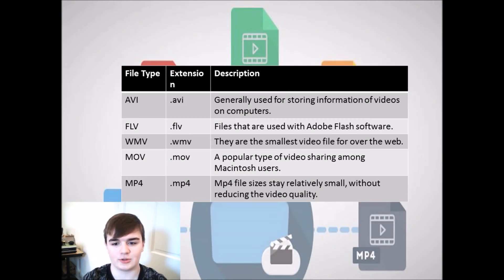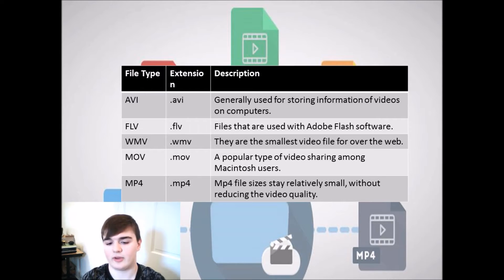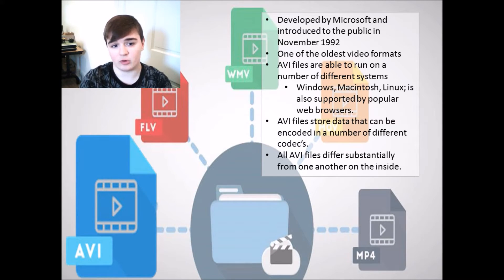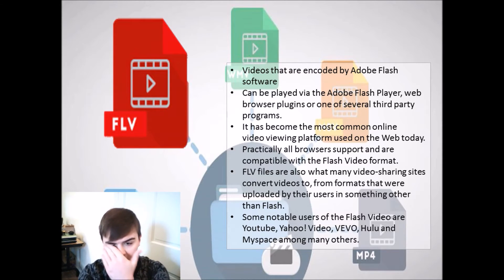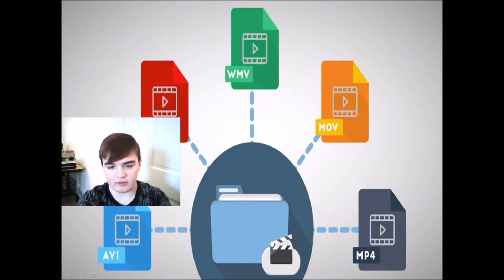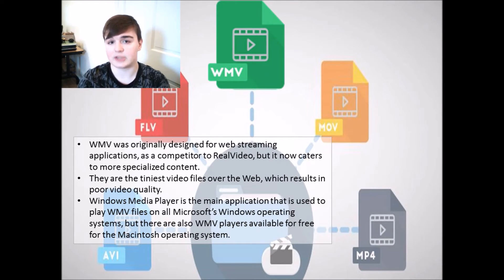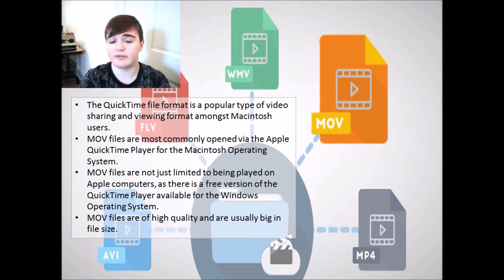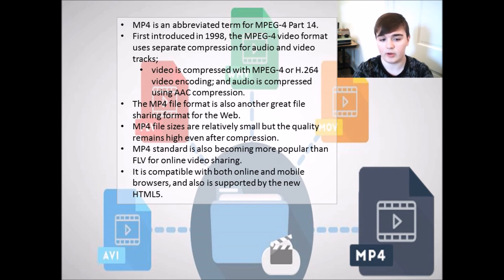Top 5 Most Common Video File Types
In this video, I will be showing you the top 5 most commonly used video file types. If you are not very familiar with video files, or you've not fully learned what certain types do, this might be very useful to you! The files that will be discussed in this episode are AVI, FLV, WMV, MOV, and MP4.